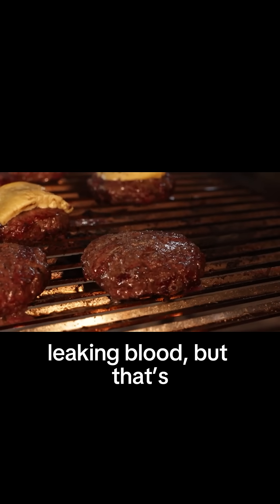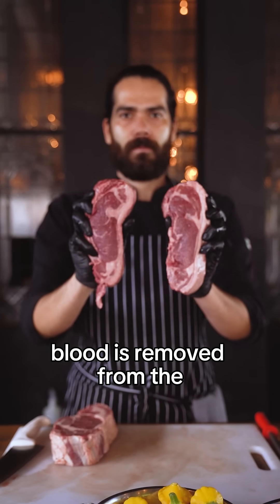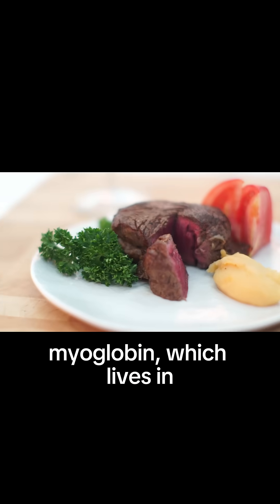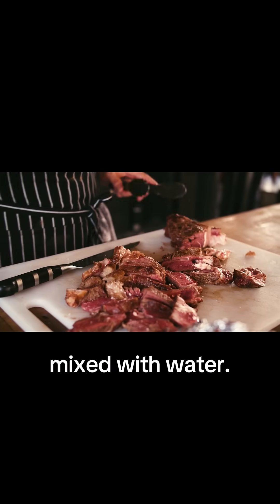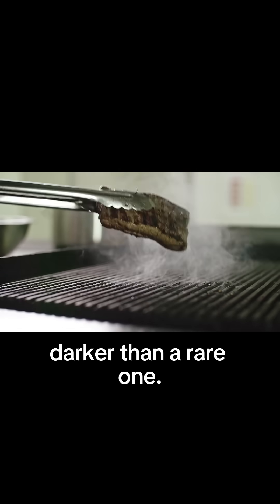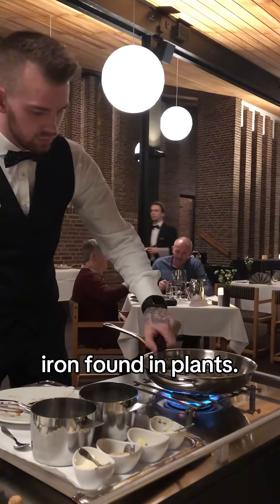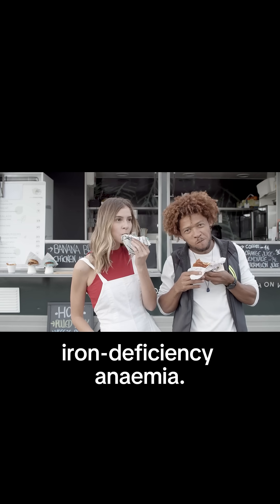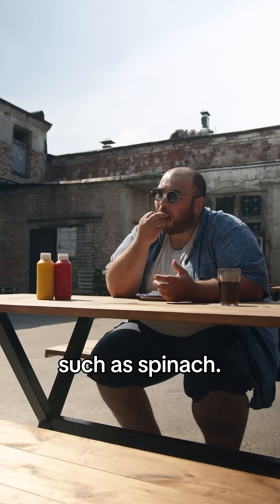That Red Liquid in Your Steak Is Not Blood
Debunking the Steak Blood Myth: What’s Really on Your Plate